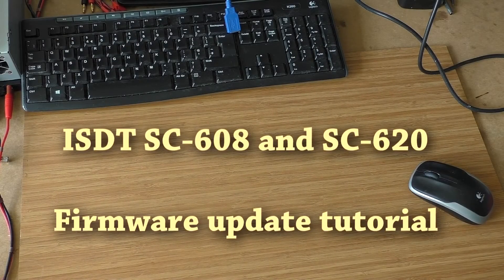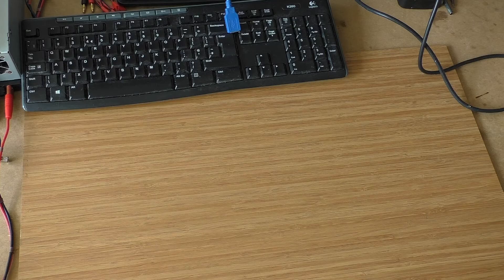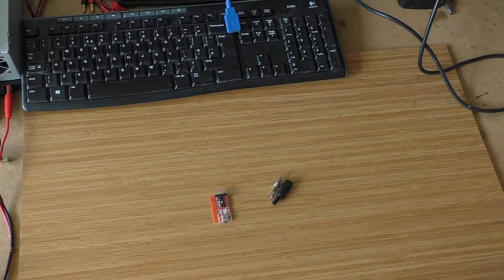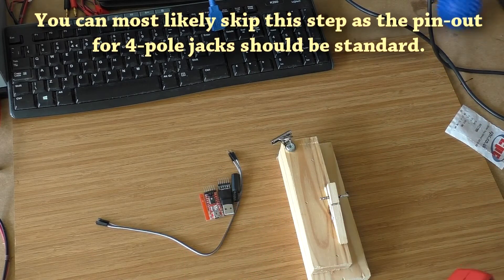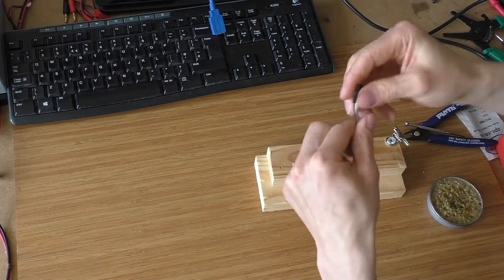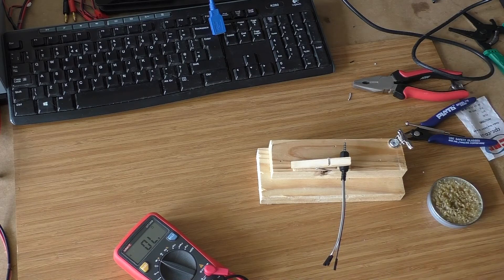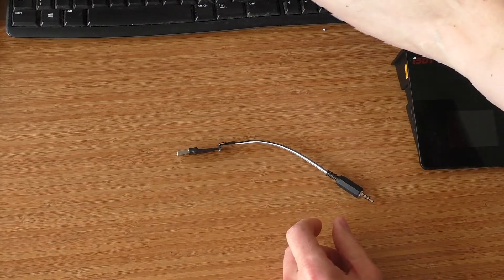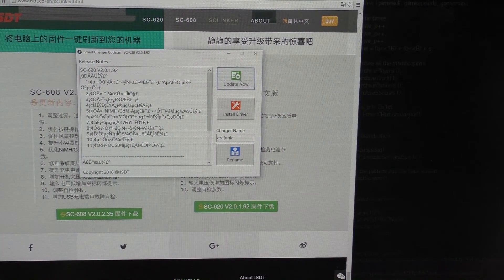ISDT SC-608 and SC-620 Firmware Update Tutorial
This tutorial contains all the information (hopefully) needed to update software on the ISDT chargers using FTDI USB TTL Serial adapter and 4-pole 3.5mm jack.

The product review and discussion thread is available at RCGroups forums

Most likely you wiill need to select from here (D2XX drivers)

The latest firmware can be downloaded from isdt.co The download also contains flashing software so there is no need to download anything else.

Banggood is usually the cheapest as they very often have special offers running with quicker delivery times than AliExpress.

The same goes for Dupont cables. The cheapest are most likely available from Aliexpress though

4-pole 3.5mm jack is widely available and can also be purchased from local electronic component stores.

The chargers are available from Banggood.